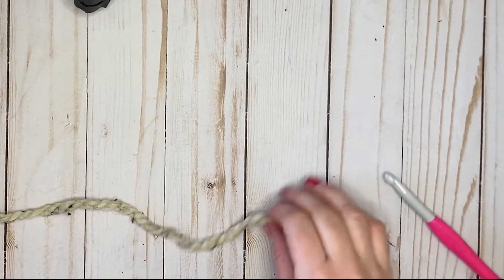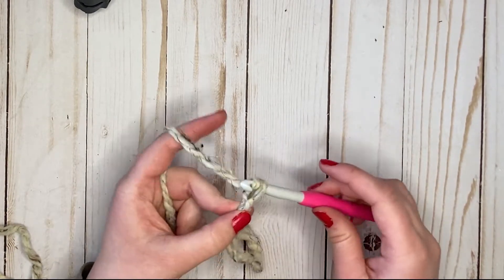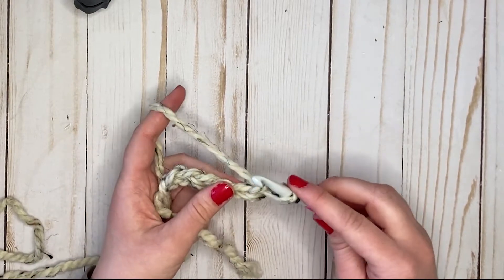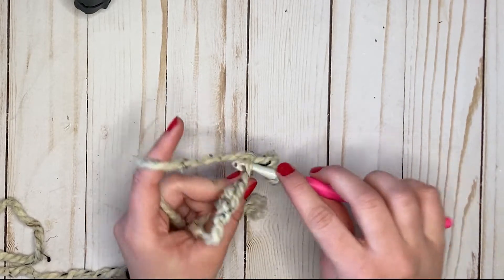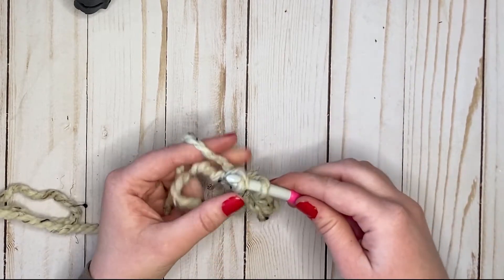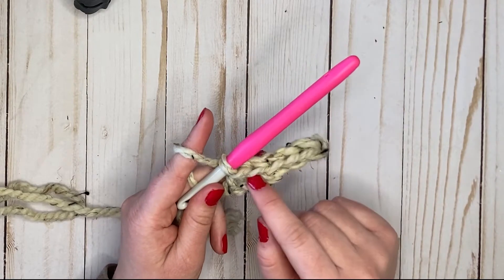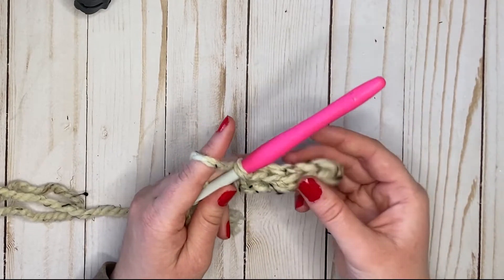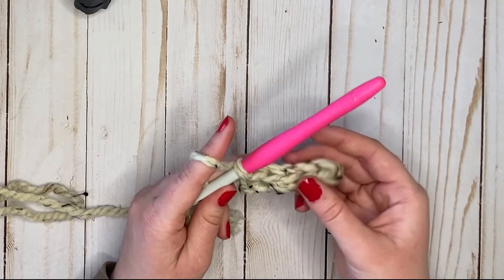How to Crochet a Slip Stitch for Beginners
How to crochet the a Slip Stitch for beginners.
8.00mm Crochet Hook
Lion Brand Wool Ease Thick and Quick

Using these links help support my blog by providing me with a little extra income. I try to find the best prices possible for the items I recommend in order to help you. I recommend the products that I personally use or the next best options.